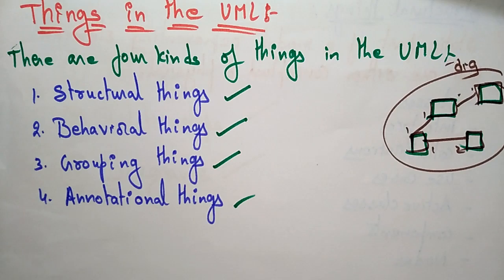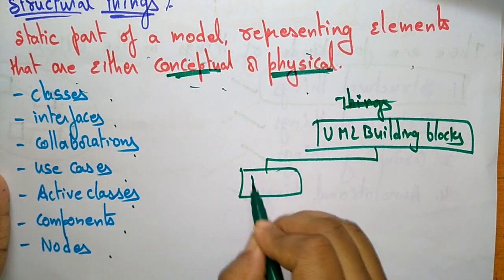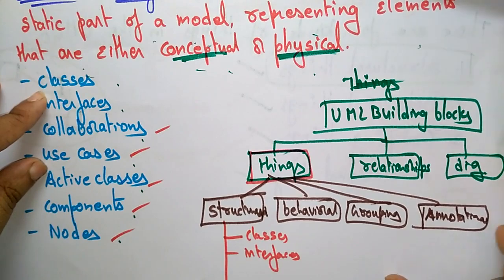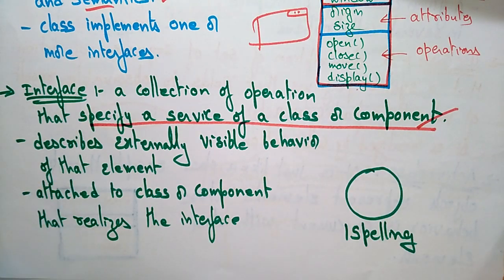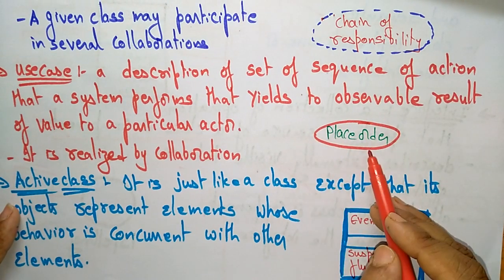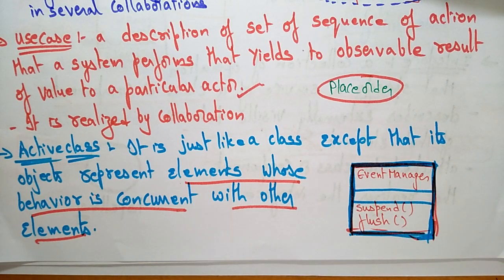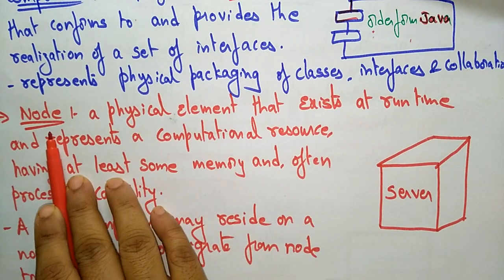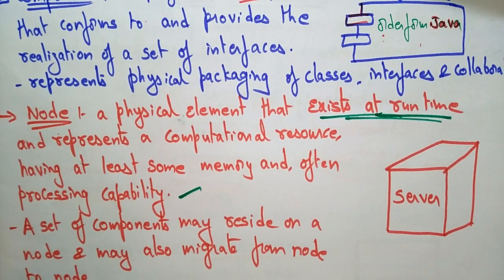Structural things | UML | part-1/3 | Software engineering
Structural things in unified modeling language (UML) in software engineering